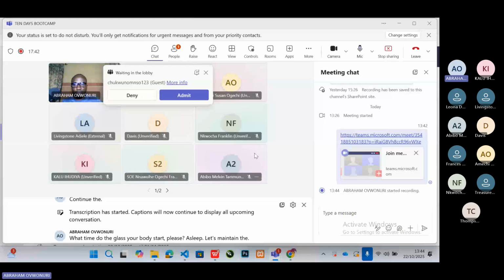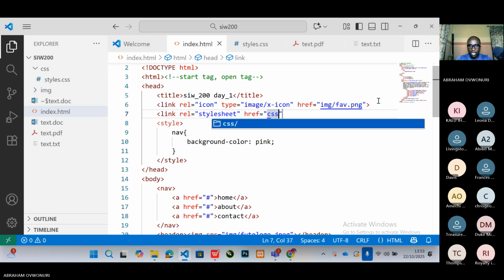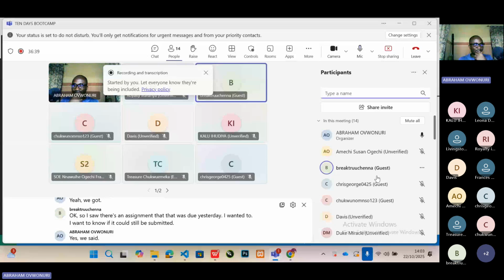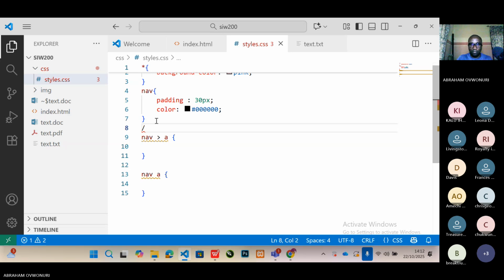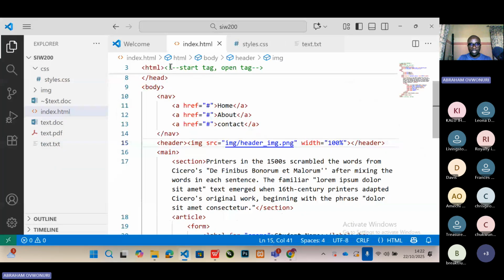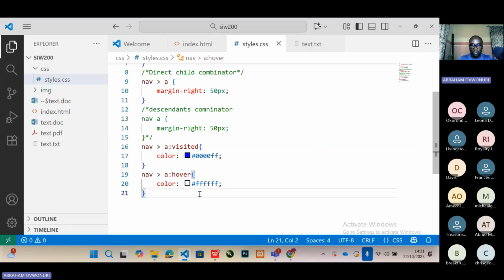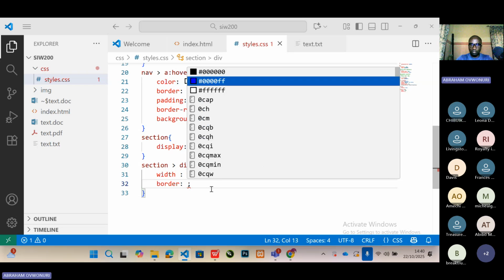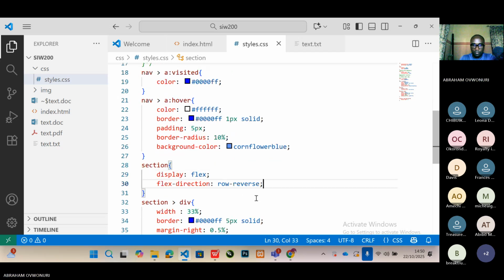day3 TEN DAYS BOOTCAMP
This is a basic frontend development series